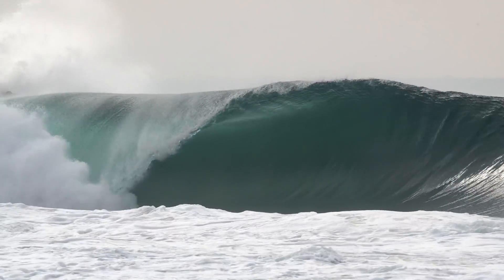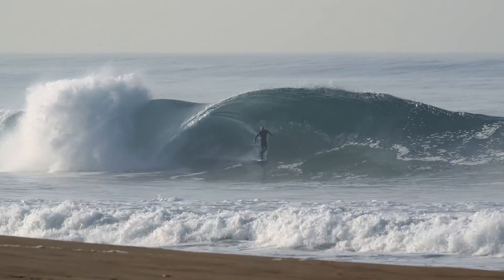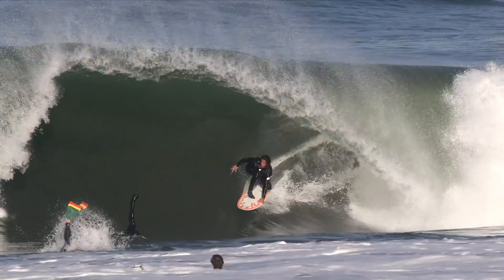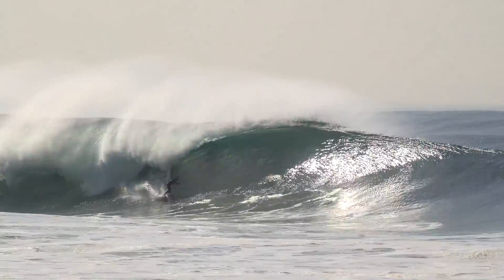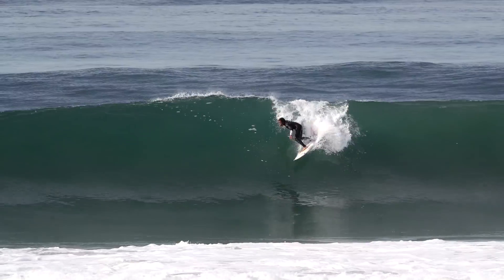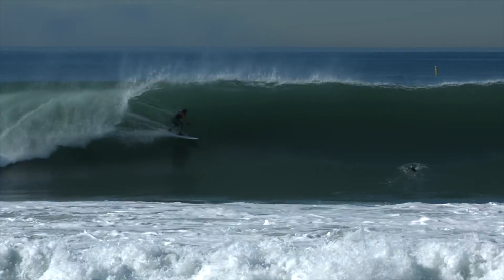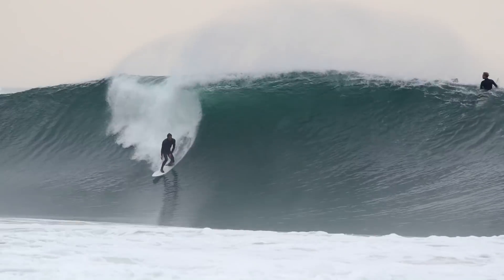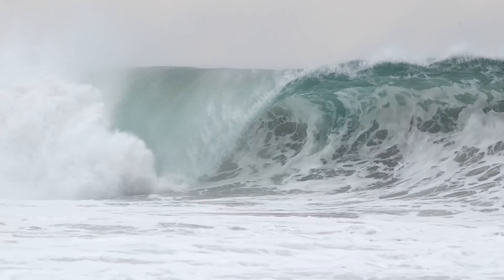The Art of Surfing Barrels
Surfing barrels...BIG ones... small ones and even closeouts are amazing to watch and when done correct closely resembles an art form .
Here are some of my favorite barrel videos that I've captured throughout the years and why they stand out.
I'm Brad Jacobson and I'll see you on the sand.
I shot most of these clips using my Canon 1DX Mark ii with a Canon 400mm 2.8 lens.